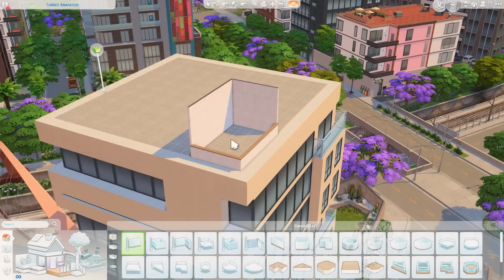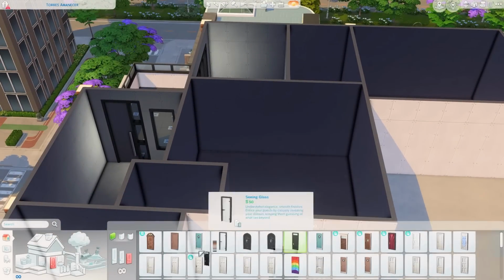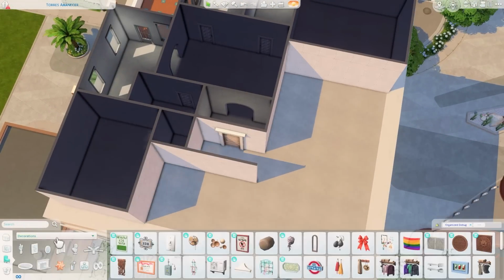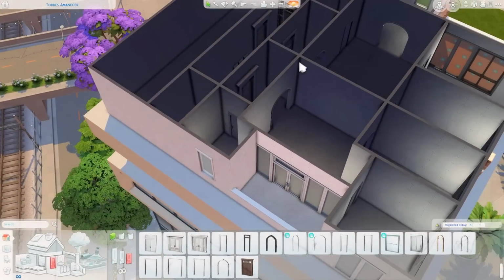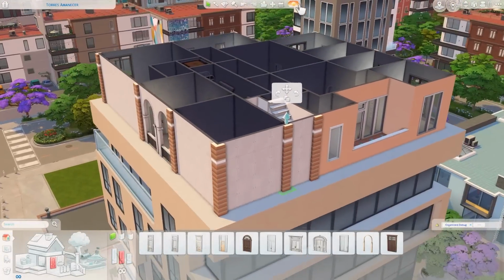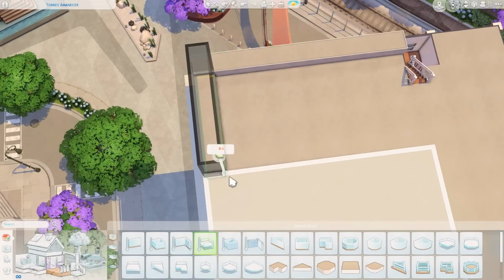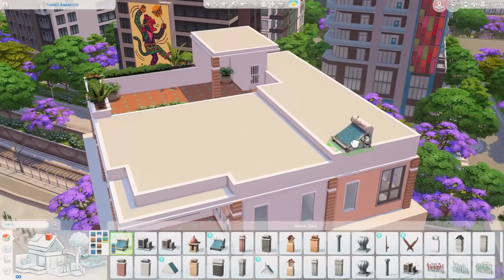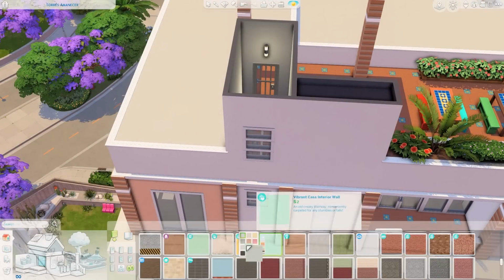Torres Apartments || The Sims 4: Speed Build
--- ♡ Open Me ♡ ---

Hi guys! Today I am building some apartments on a penthouse lot. There are three apartments, two with one bedroom and one two

EAPartner - not sponsored, but I have received free packs in the past.

-- FAQ --